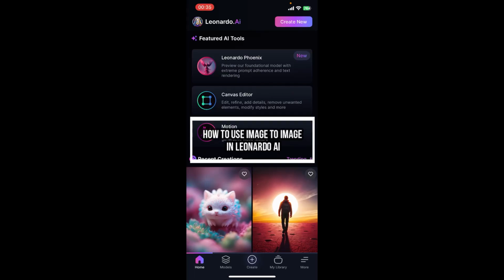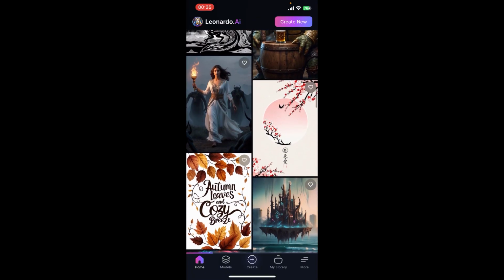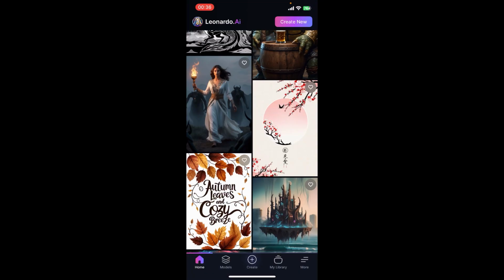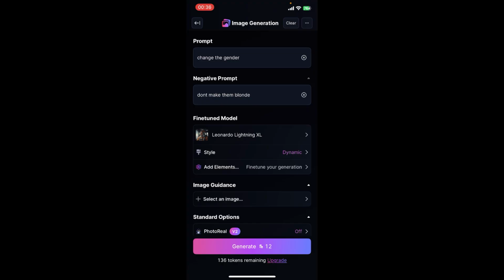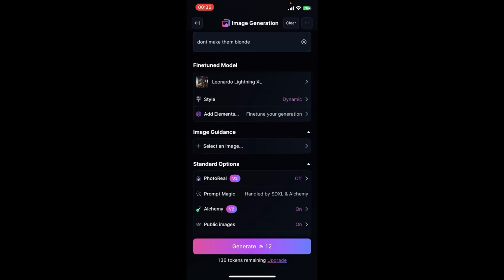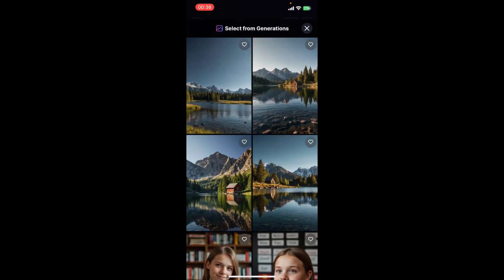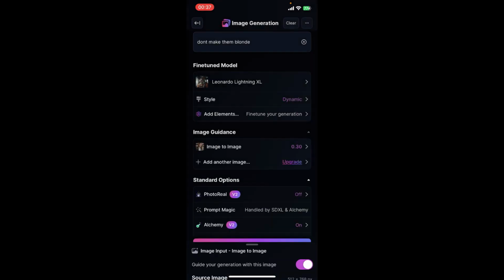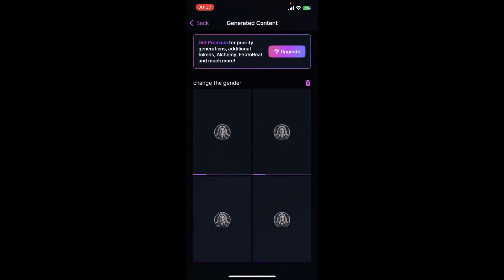How to Use Image to Image on Leonardo AI (2024)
In this video, I’ll show you how to use the image-to-image feature on Leonardo AI. You’ll learn how to turn an image into a unique, AI-generated version. Follow along as I explain the steps to upload your image, adjust settings, and create something new using this powerful tool.